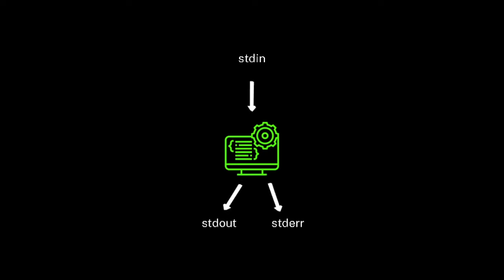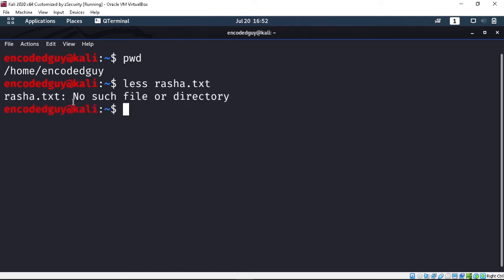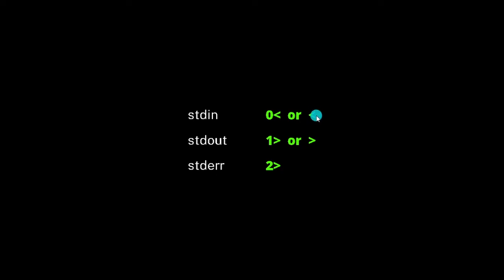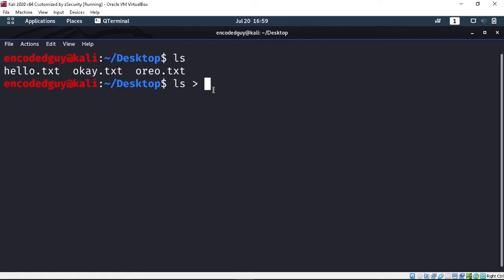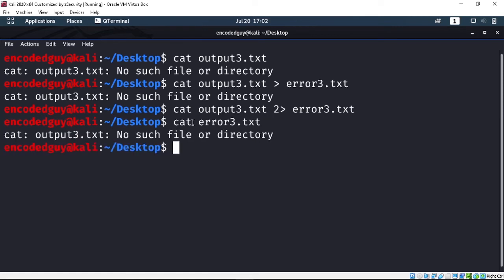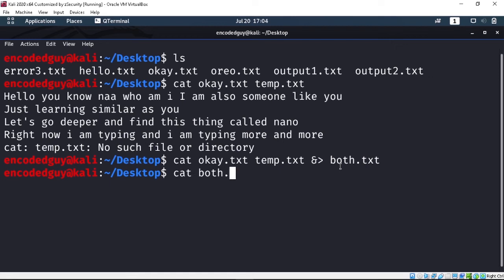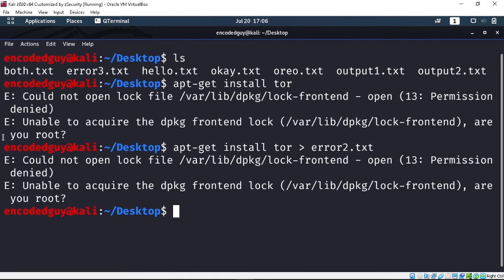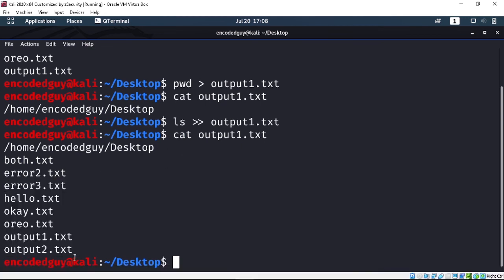Linux Series Part 4 - Redirection stdin, stdout, stderr | rashahacks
How to redirect input, output and error streams in command line?
This is all about it.